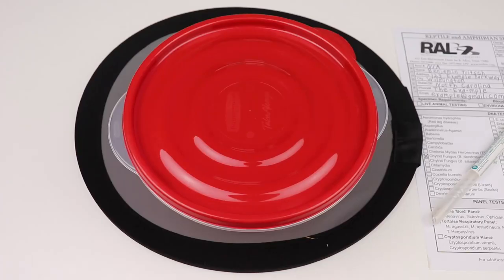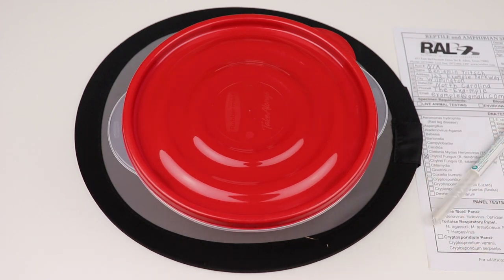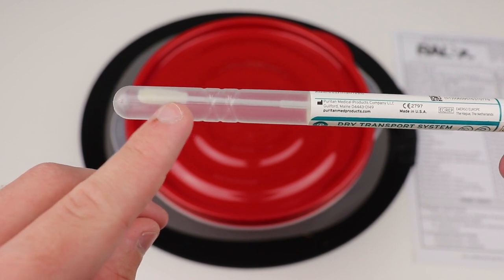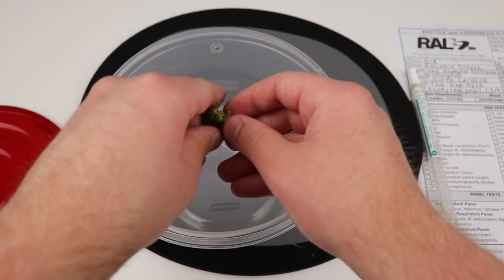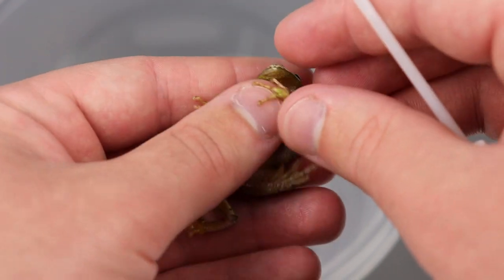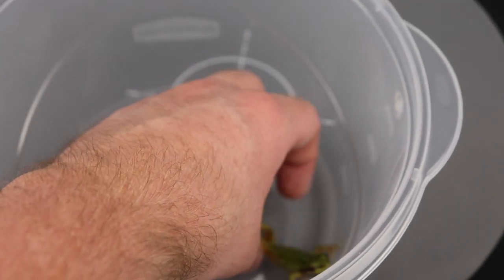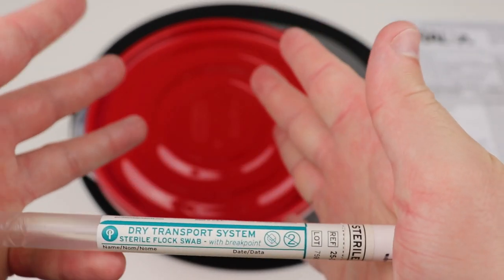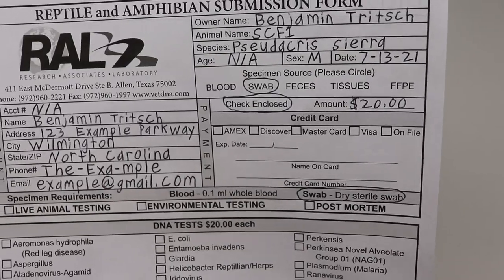How To Test Amphibians For Chytrid Fungus - Benjamin's Exotics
In today's video we take a look at how we test new amphibians for chytrid fungus here at Benjamin's Exotics.